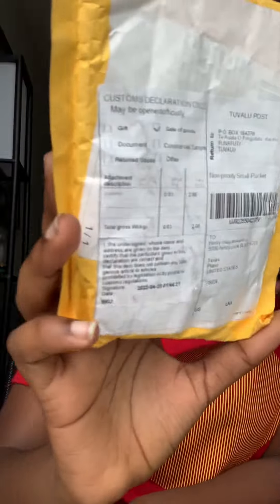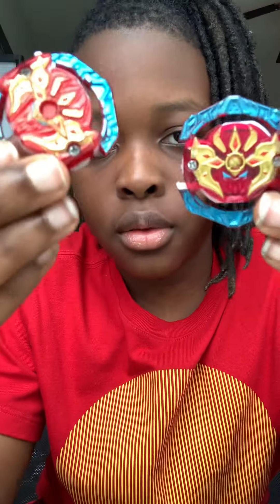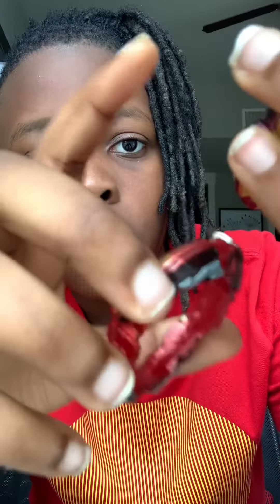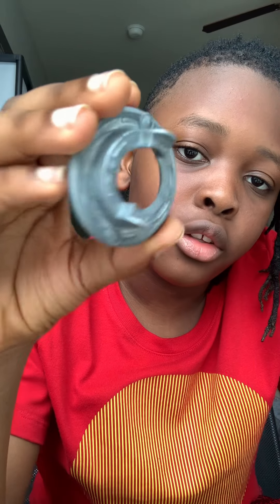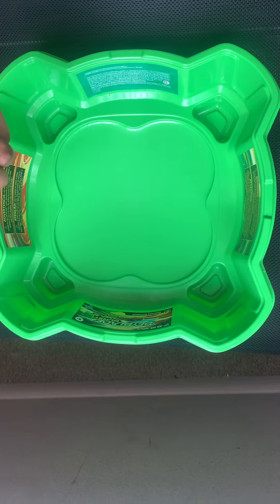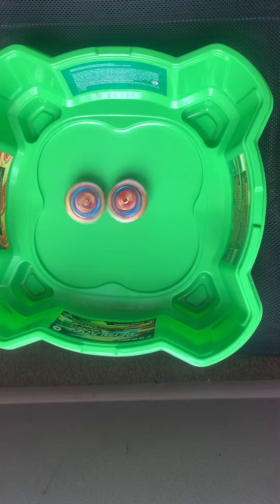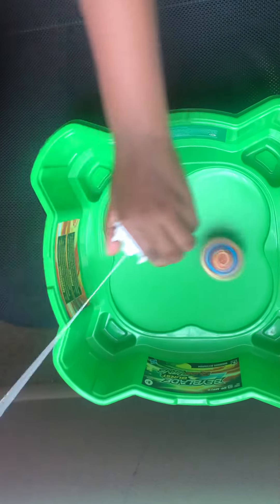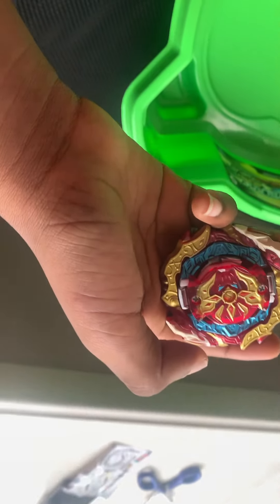Mq brand astral spriggan unboxing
Today I will be unboxing astral spriggan mq
 brand